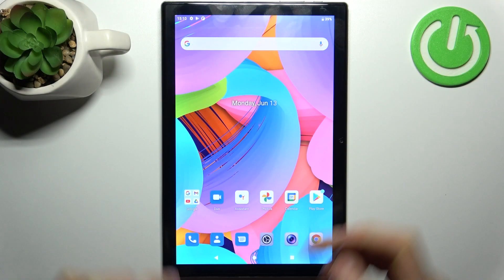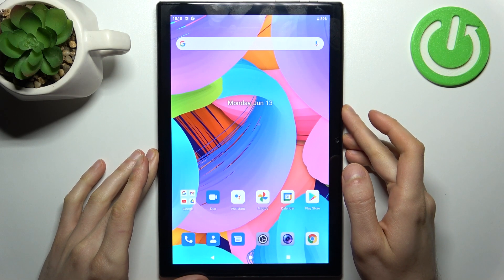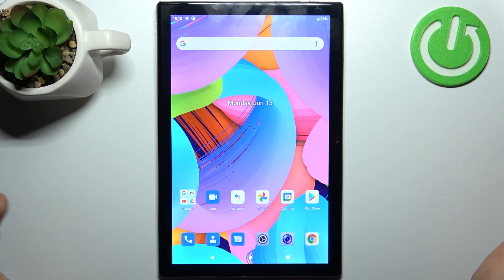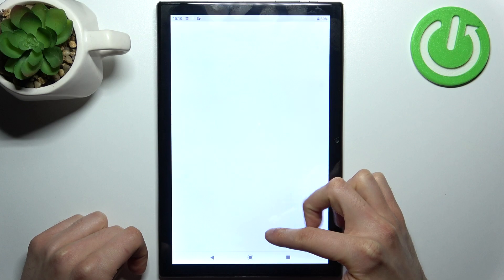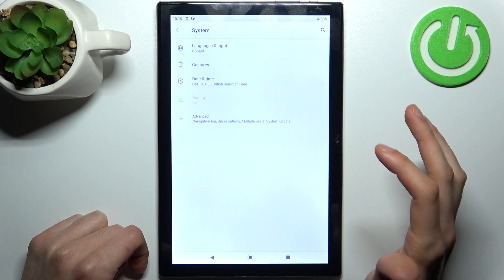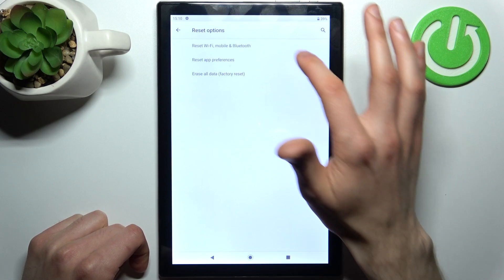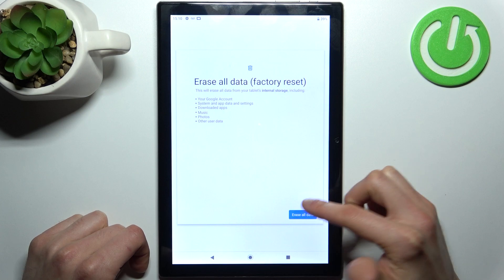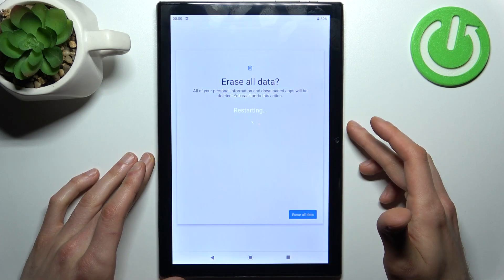How to Hard Reset OUKITEL OKT1 – Remove Screen Lock / Factory Reset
Learn more about OUKITEL OKT1

Don't know how to hard reset your OUKITEL OKT1? Here's how you do it. Just follow the steps in this tutorial and your device will be back to factory settings. All the accumulated information will be deleted, so your device will start up like new. Our mission is to make high-quality videos about interesting things.

How to Hard Reset OUKITEL OKT1? How to Factory Reset OUKITEL OKT1? How to master reset OUKITEL OKT1? How to restore OUKITEL OKT1? How to wipe data in OUKITEL OKT1? How to format OUKITEL OKT1? How to return to Factory Settings in OUKITEL OKT1? How to bypass screen lock on OUKITEL OKT1? How to remove pattern in OUKITEL OKT1? How to remove password on OUKITEL OKT1? How to Remove Screen Lock in OUKITEL OKT1?